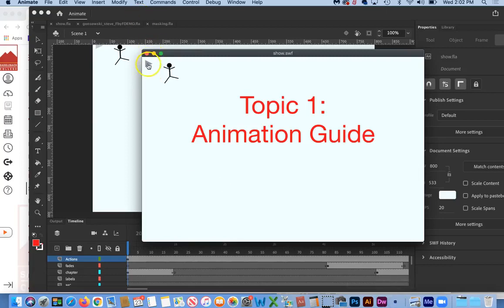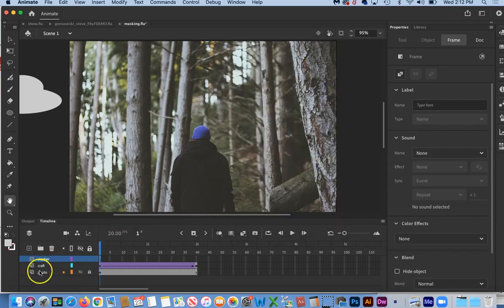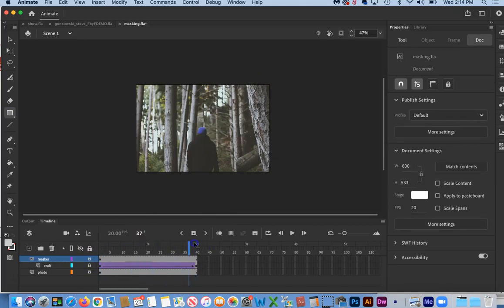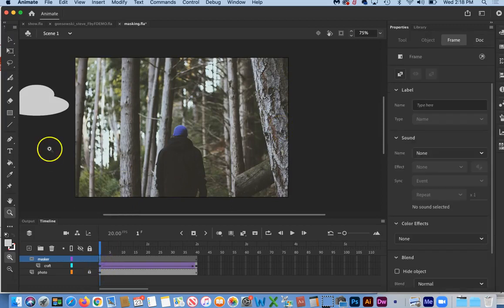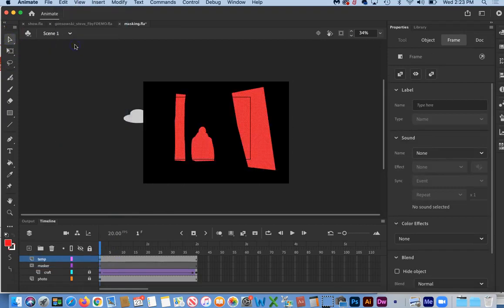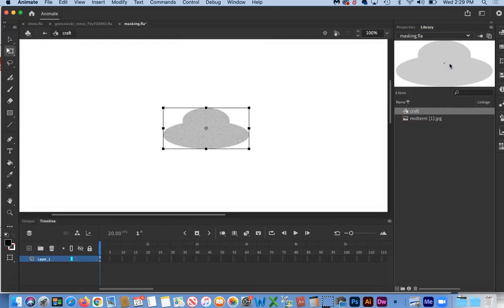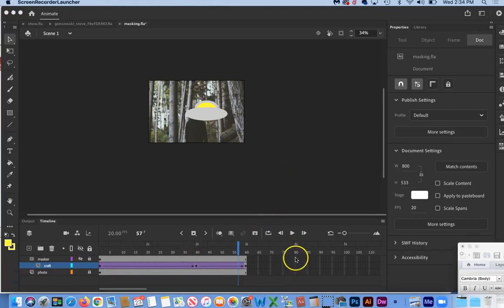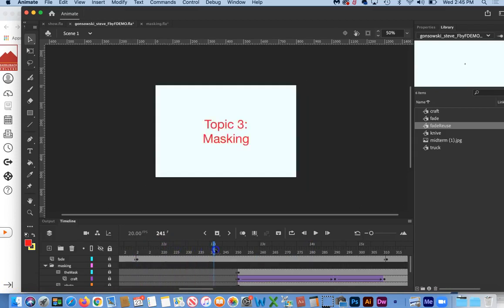Midterm Project 7